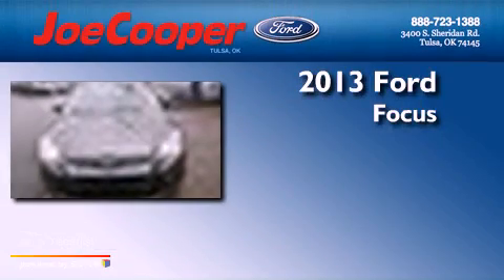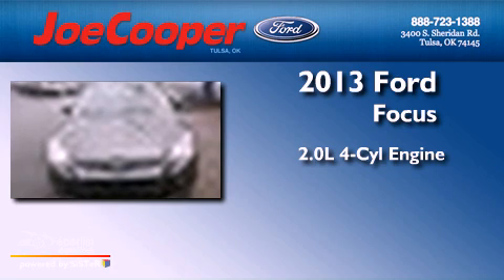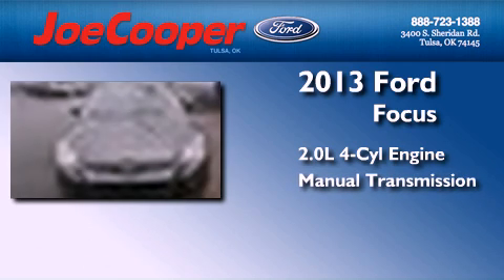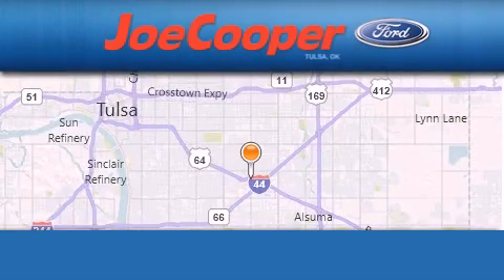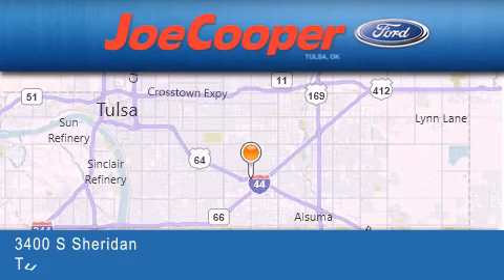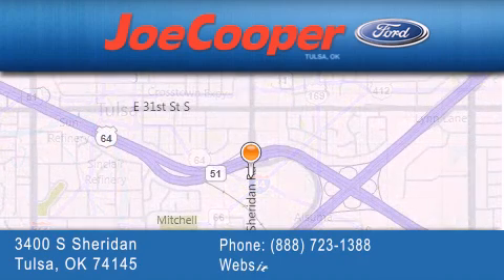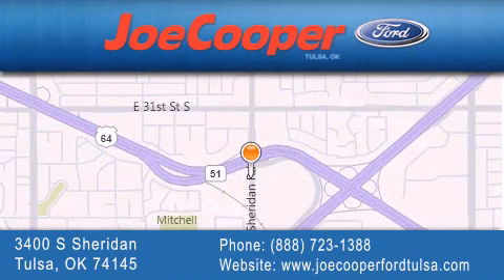2013 Ford Focus Tulsa OK 74145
Year : 2013
 Make : Ford
 Model : Focus
 Engine : 2.0L GDI I4 flex fuel engine
 Trans . : Manual

 Miles : 3

 Stock : DL255251